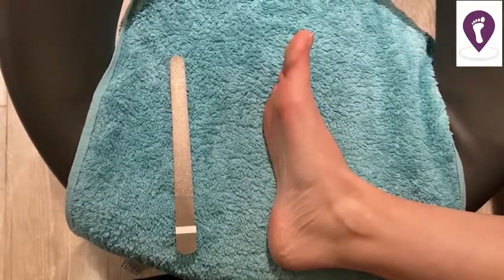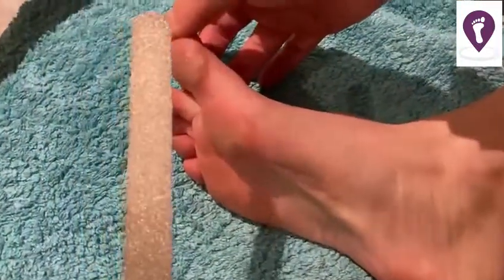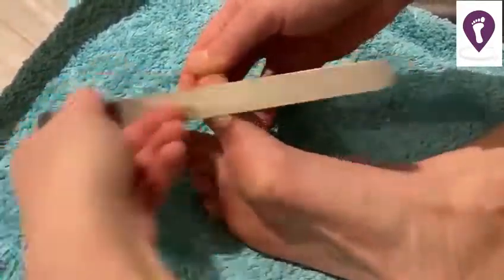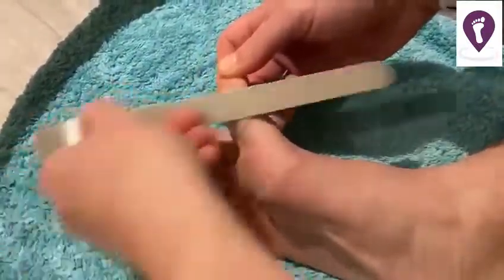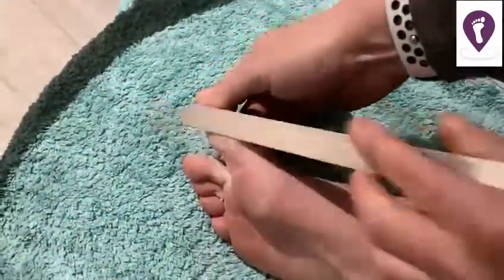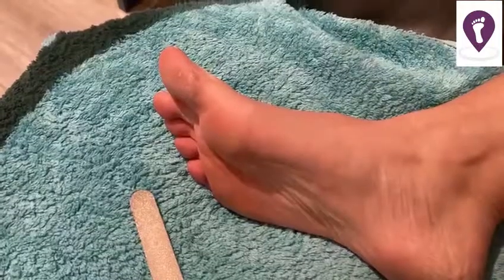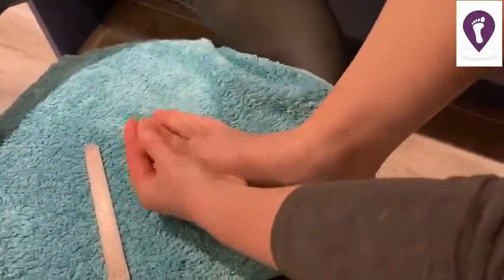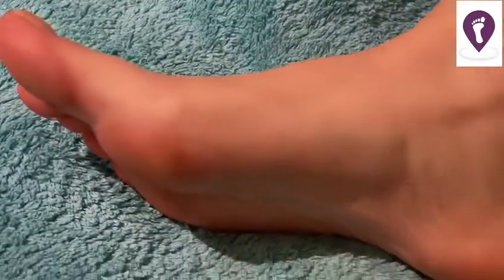How to look after foot callus (Filing and creaming)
Podiatrist Emma Price shows you her foot care regime.
Follow this regime each week to keep your feet 'Summer ready' all year round.

The cream I am using here is Flexitol Moisturising Foot Cream (10% urea foot cream). In the summer I love to use a foot mousse - which is less oily so you don't slip in sandals. I tend to use Carnation foot mousse which absorbs really fast.

For more self help tips or to find a podiatrist near you, visit PodiPedia.co.uk